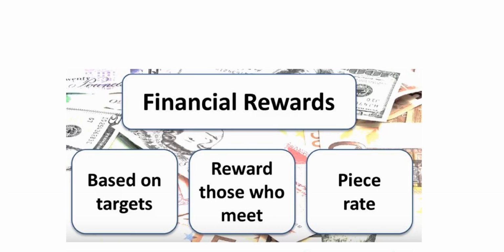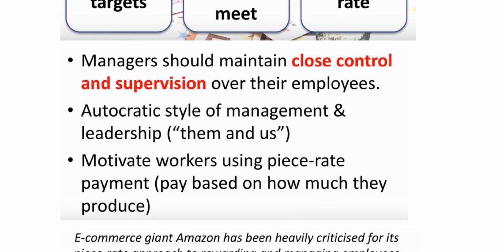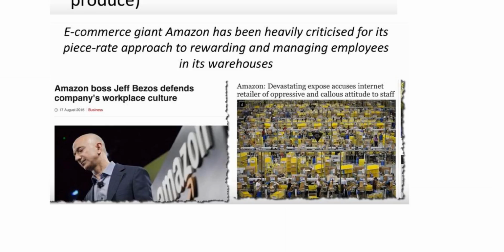Taylor Motivation IGCSE Business Studies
Paper 1 question based on Taylor's theory